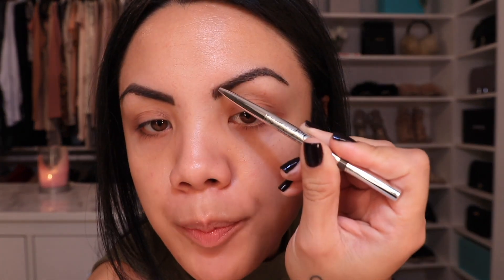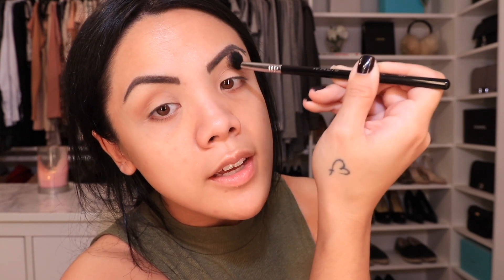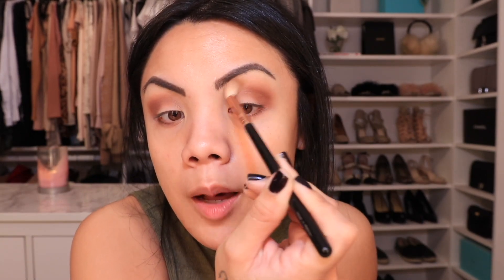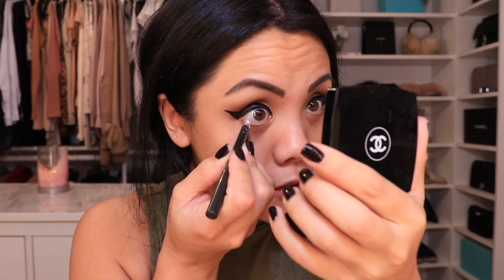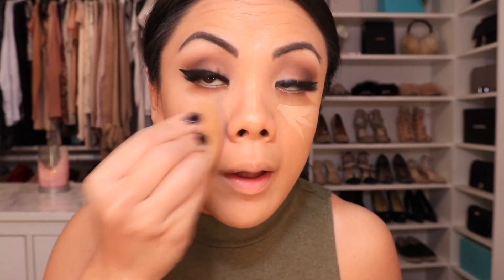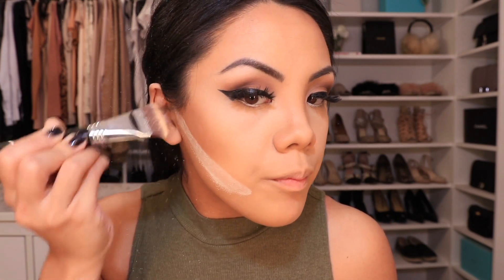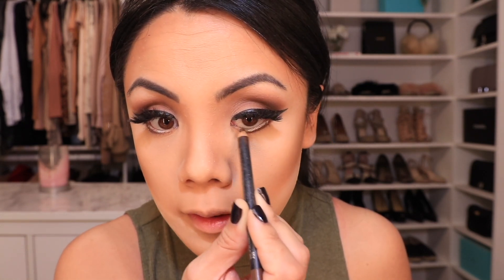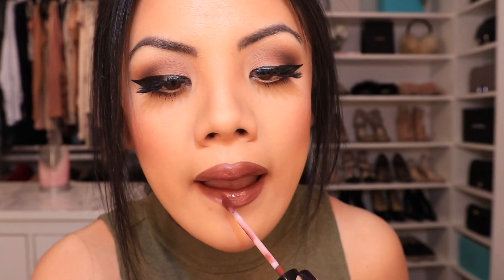Fall Makeup Glam | Kylie Cosmetics TOM FORD | Francesca Fox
FINALLY Fall Makeup is here!

Products Mentioned:

Dior Dior Show Brow Styler 002

KKW Bake Powder 2

MAC Saddle

MAC Ground Brown

MAC Espresso

MAC Fascinating

Lilly Lashes Faux Mink Mykonos

YSL Top Secrets Instant Matte Pore Refining Primer

KKW Beauty Bake Powder 2

Honest Beauty Invisible Blurring Loose Powder

Marc Jacobs O!Mega Bronzer Tantastic

Dior Skin Mineral Nude Bronze 06

Fenty Beauty Pro'Filtr Powder in Banana

MAC Costa Riche

MAC Peachtwist

Chanel Rosy Glam

Kylie Cosmetics Fiji

MAC Extended Play Lash

Kylie Cosmetics Souffle Liner

Kylie Cosmetics Clove Liquid Lipstick